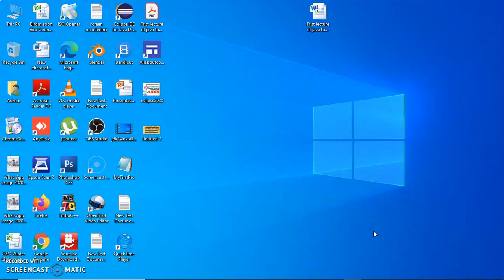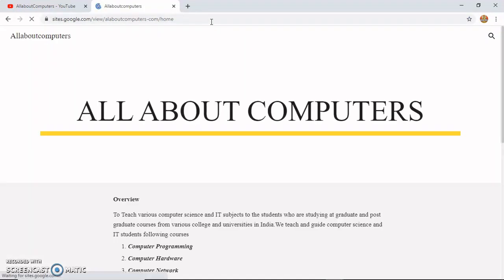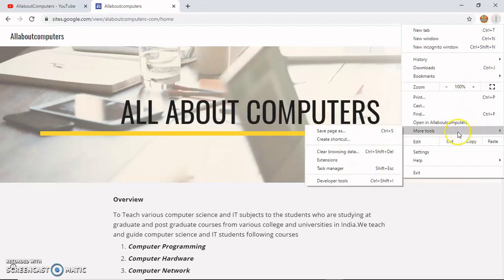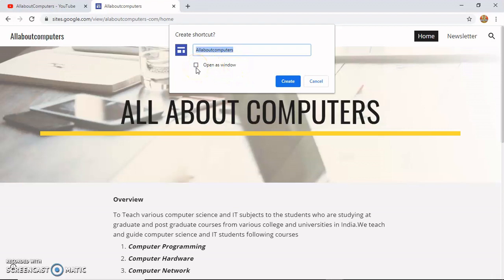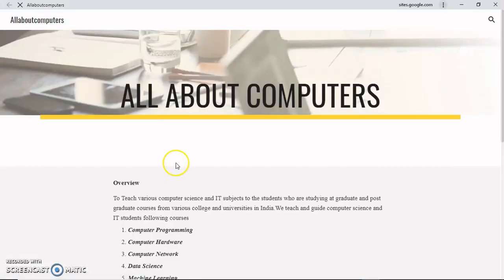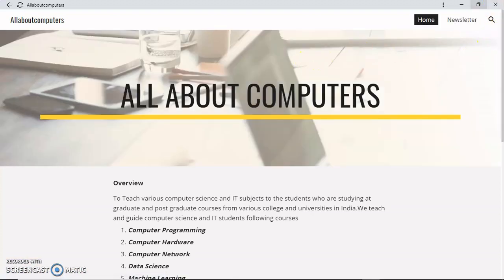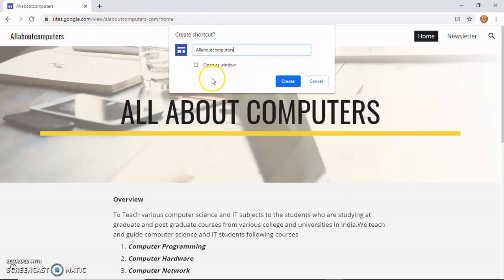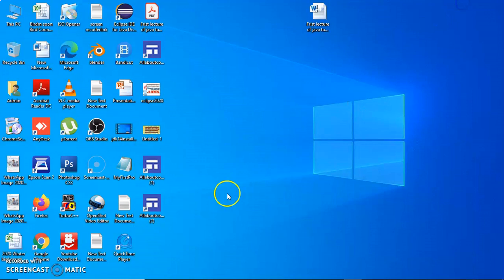How to Create Website Shortcut|how to open an website without typing the address on web browser|tric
Beginners guide for java 1

Beginners guide for java 2 :HOW TO INTALL JDK 14.0.1

Beginners guide for java 3 :
how to install eclipse ide 2020-03

link introductory video of our channel

This video show how to create website shortcut. Or how to open an webpage or website without typing the address on web browser.
This is an trick to open website or webpages.